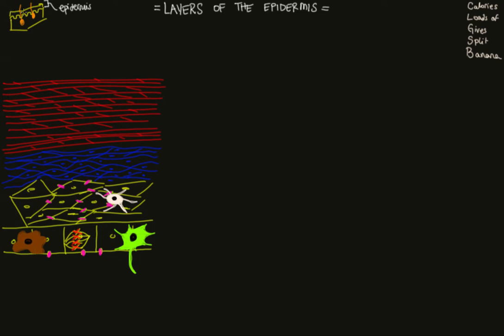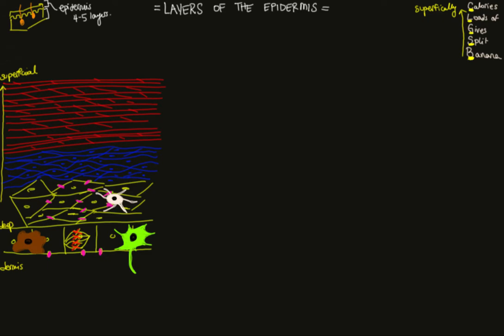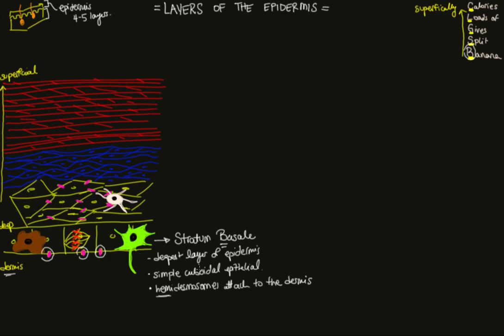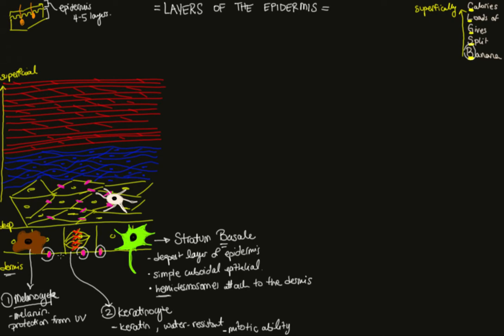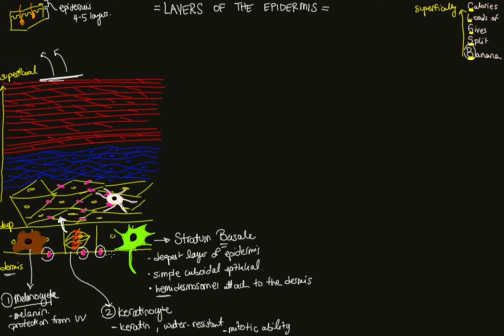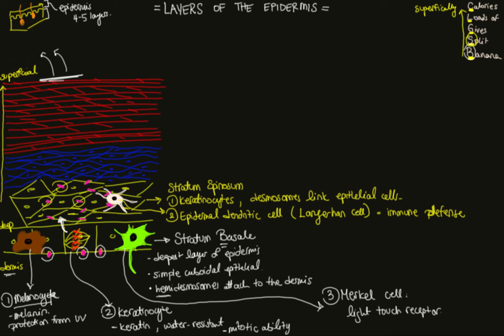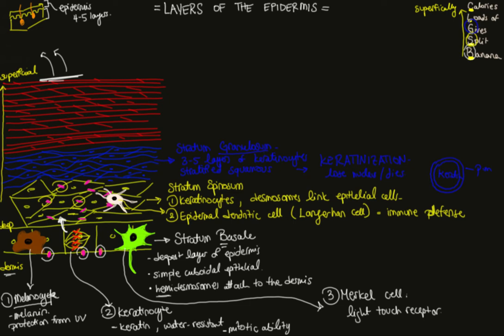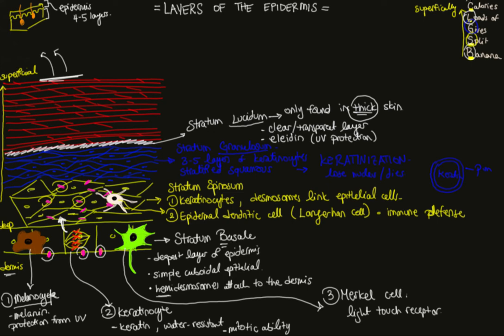Layers of the Epidermis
Learn about the 5 layers of the epidermis, including the cell types and characteristics of each layer.